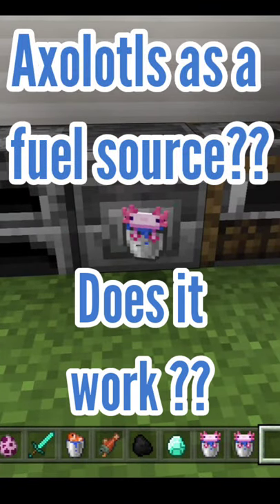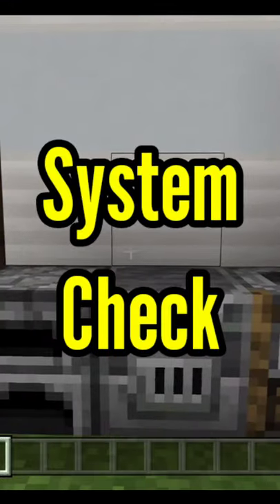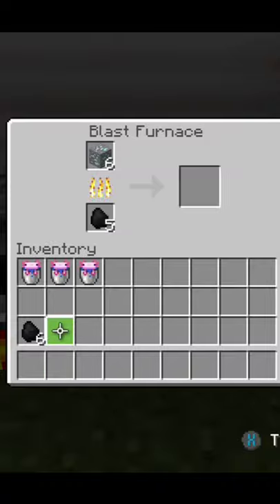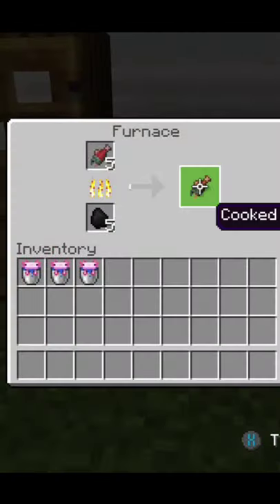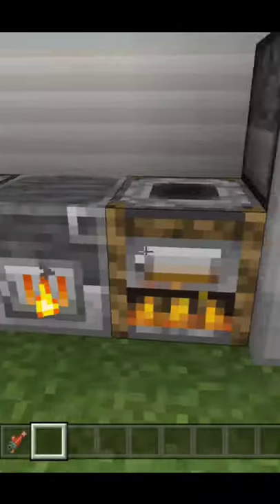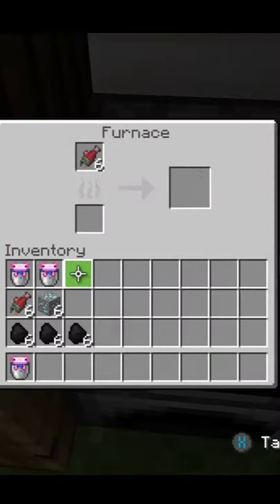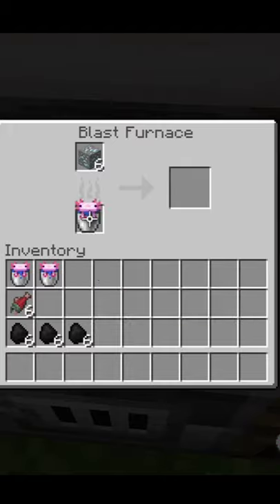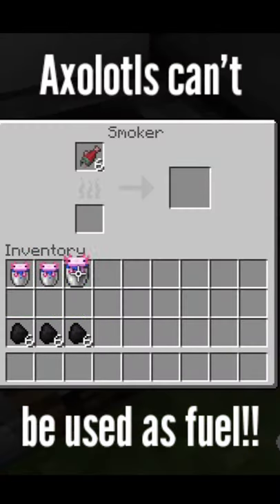Axolotls as a fuel source in Minecraft?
Watch to learn how to use Axolotl as a fuel source? Sometime after the Minecraft 1.17 update there was news that you could use Axolotls as a fuel source. In this video we test that theory on a furnace, a blast furnace and smoker. Needless to say the news is a rumor. You cannot use Axolotls as a fuel source. And that's good news too. Axolotls are so cute.